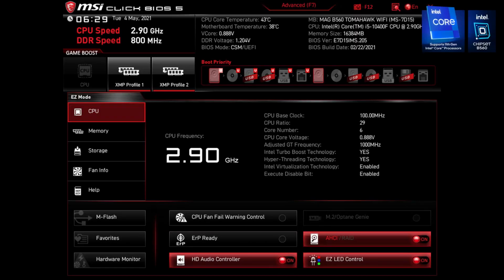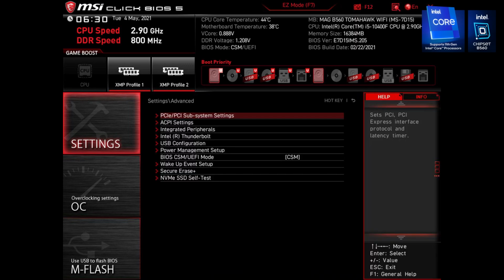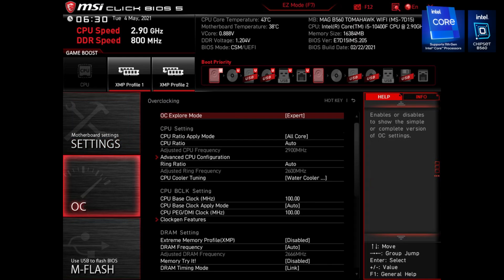MSI B560 Tomahawk WiFi Review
Not everyone needs Z series motherboard or a K unlocked processor, the MSI B560 Tomahawk WiFi is a feature rich motherboard that's made for anyone who intends to use non-K series processor, and when you're going for a board of this caliber it means you're likely to be the one to use higher end models like the Core i9-11900 or the Core i9-10900.

Those processors do pack a punch so a board like MSI B560 Tomahawk WiFi will be good as the VRM and its cooling will be able to handle those processors, while providing other quality features like good amount of USB, fast storage connectivity and even WiFi 6E built-in.

Learn why some motherboards have M.2 slots disabled with certain processors

When the 10th Gen Intel Core Processor is installed, there are no PCIe 4.0 x4 lanes offered for M.2 Slot. This is why the M.2 slot connected to the CPU is disabled with the 10th Gen Core Processor installed.